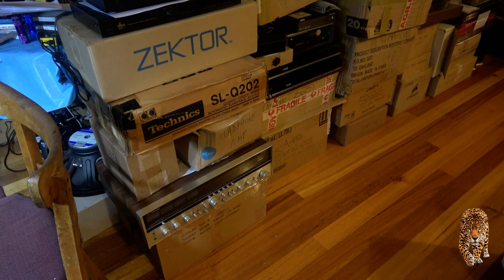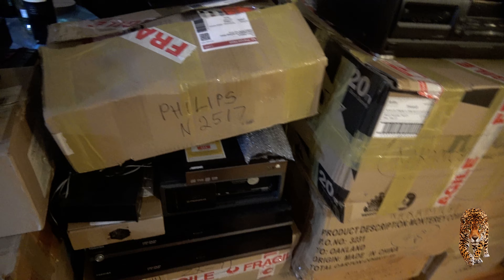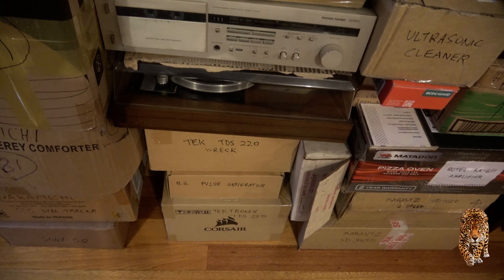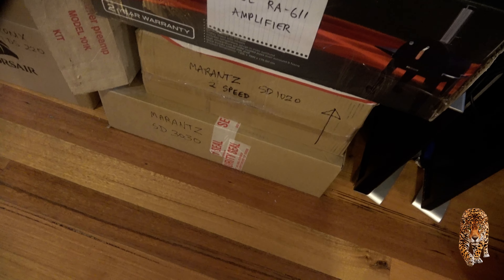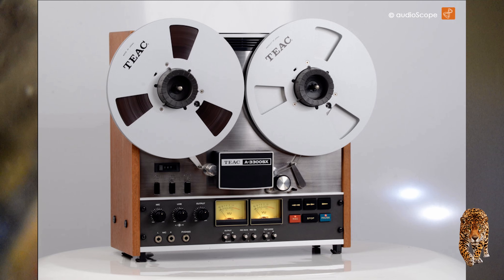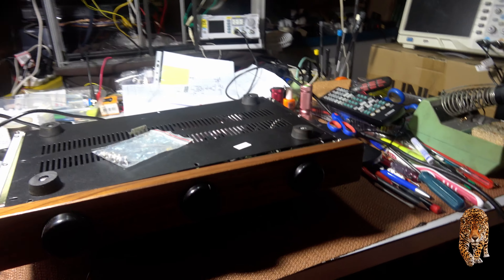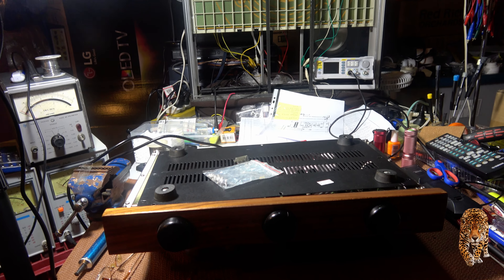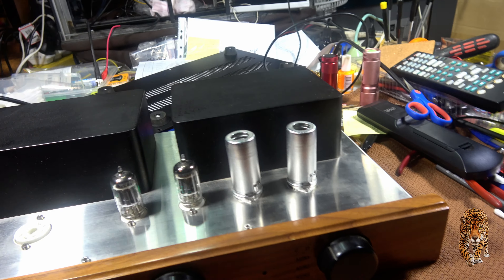Update! Projects to do. So much and so little time!